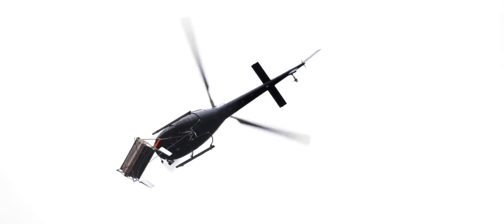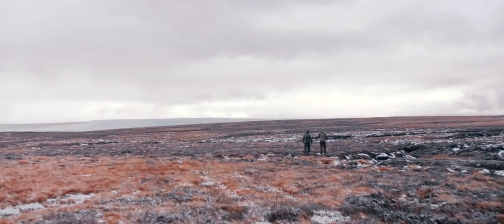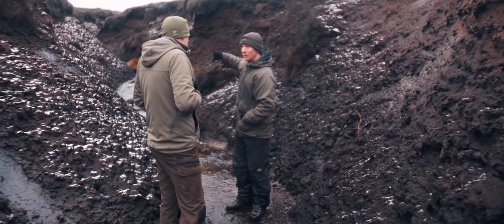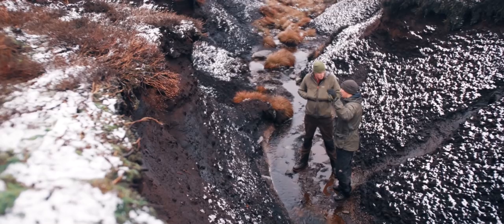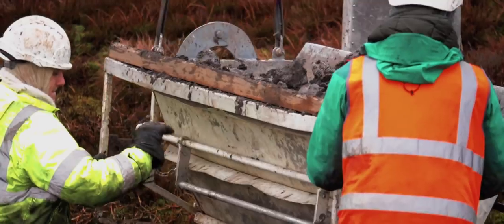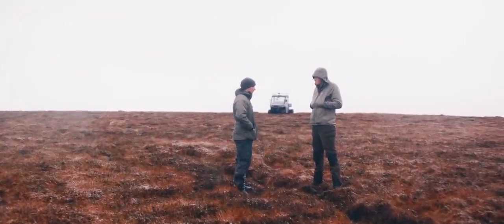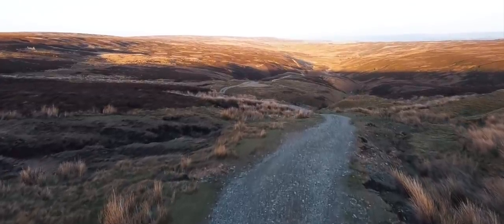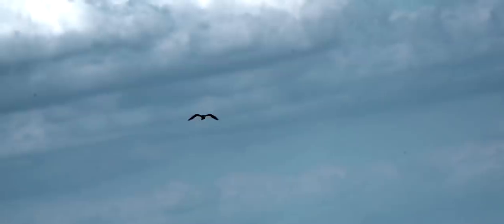For Peat Sake: Saving The UK Biggest Carbon Store